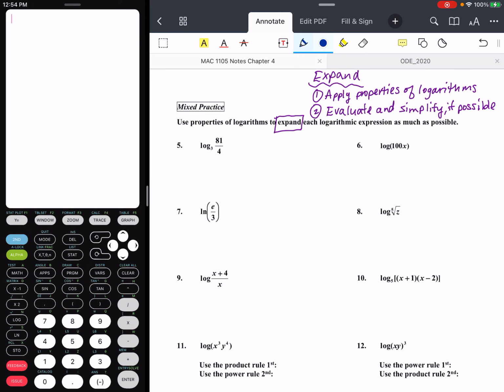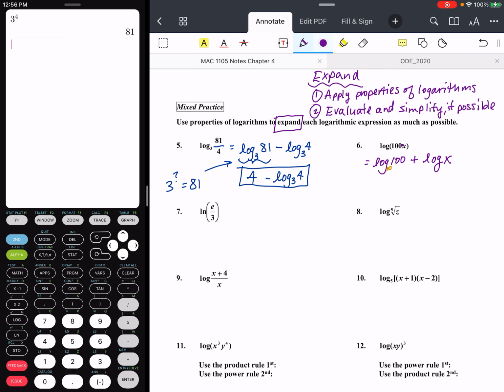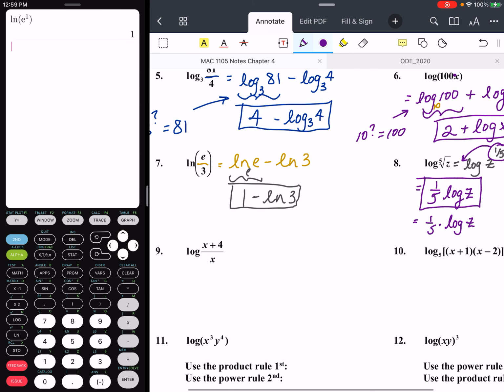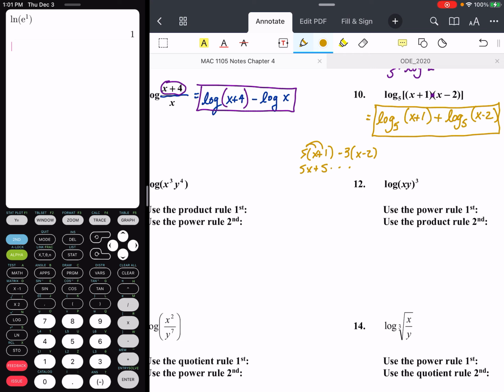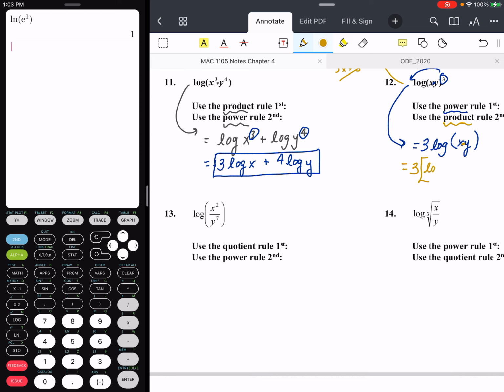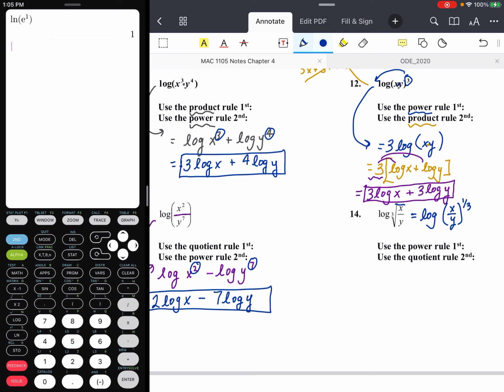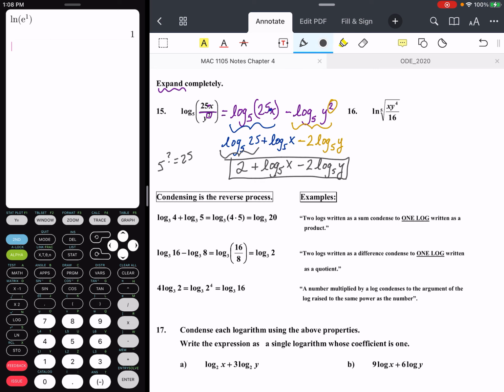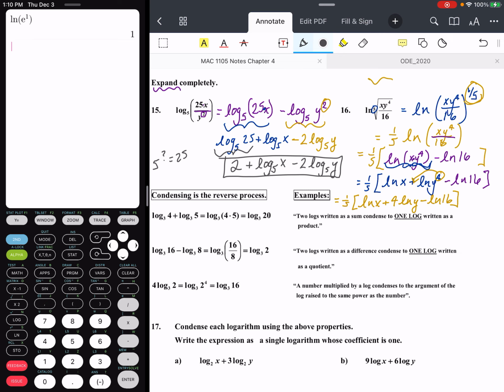MAC1105 - 4.3 #5-16